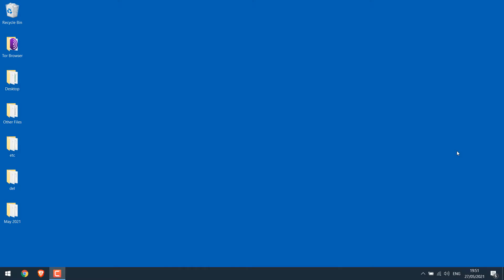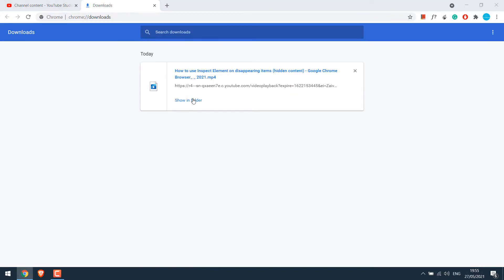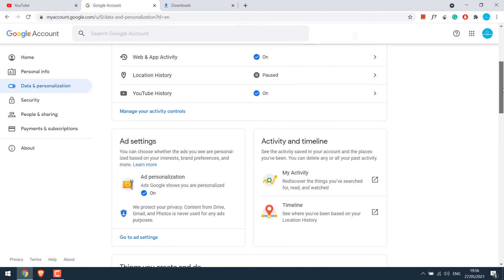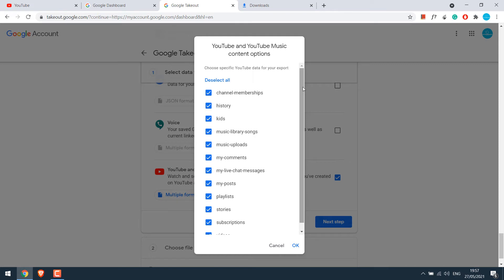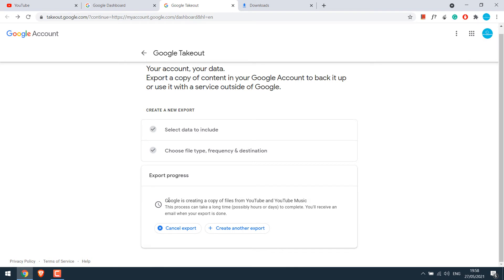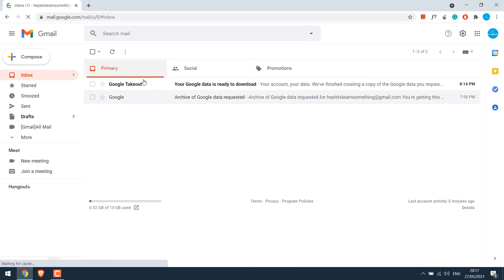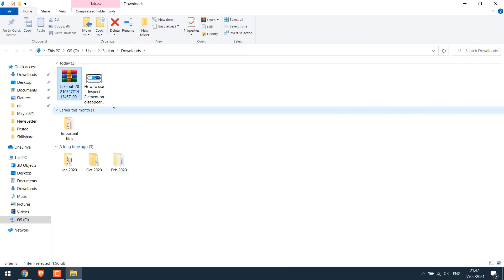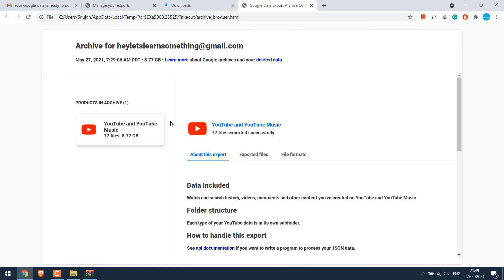How to download your OWN YouTube video in laptop | High resolution | Backup your video | 2022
How to download YouTube video on PC - your own uploaded videos but in high resolution; please note this tutorial is NOT on how to download other's YouTube videos as that might be a case of copyright infringement. Any video gives you step-by-step instructions to save your own uploaded videos in high resolution, besides YouTube, you can also download content from Gmail, Drive, and other platforms offered by Google.

While this tutorial does guide you to download the video files in high resolution, you cannot download individual videos to backup. Instead, you will have to download all of your uploaded videos. You can set the frequency to download, specify the file type and as well break the download size into specified GB. The downloaded quality of the video will be exactly the same as you uploaded on YouTube. In no way, you will get the upgraded quality!

Hope this lesson was useful.